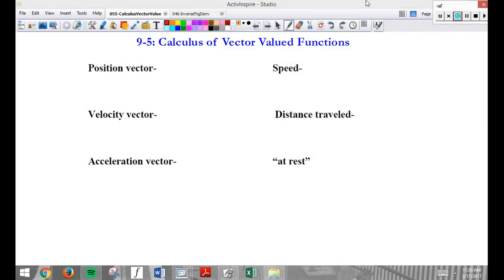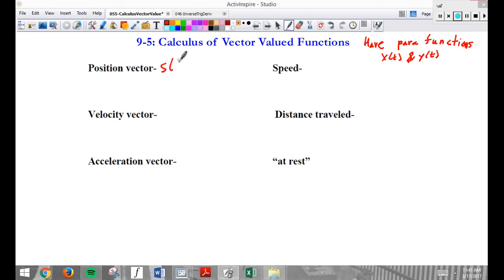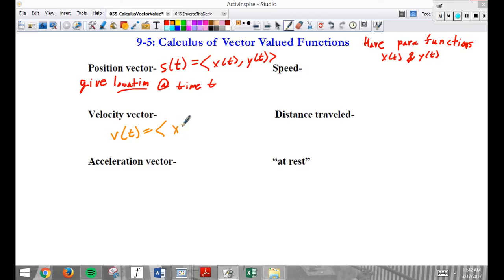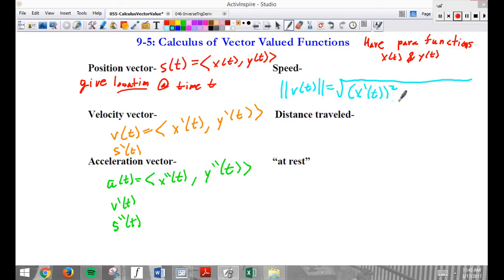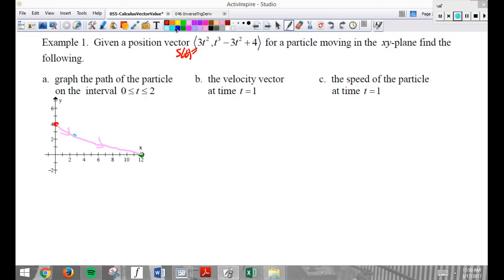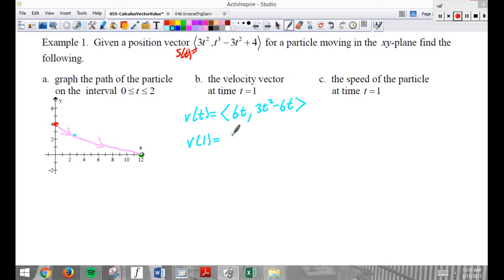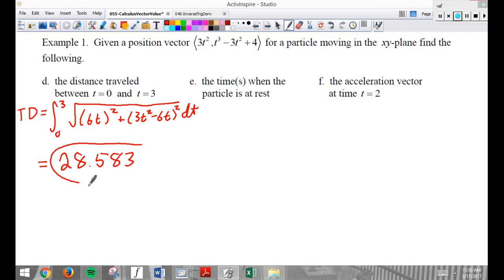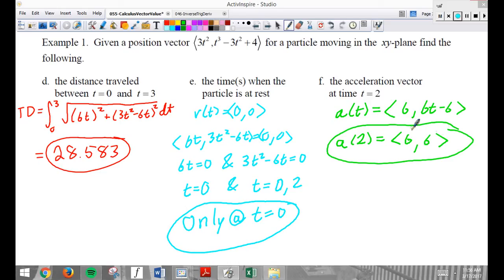9-5: Calculus of Vector Valued Functions